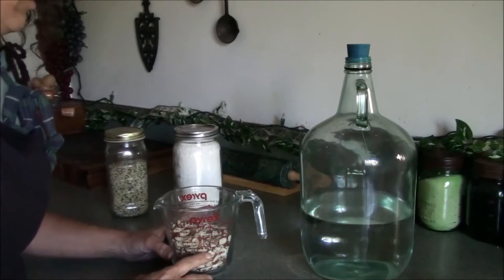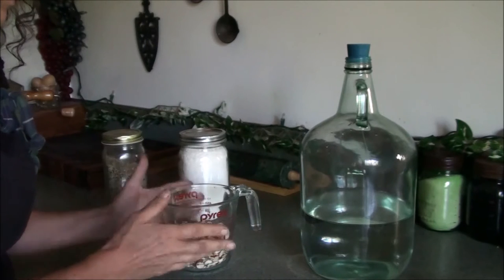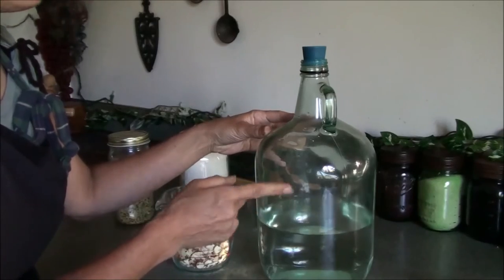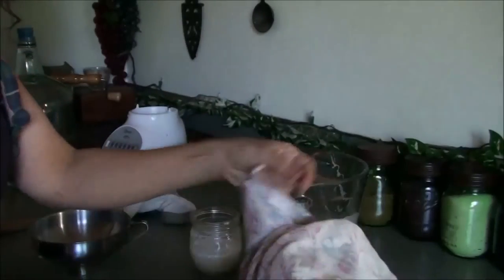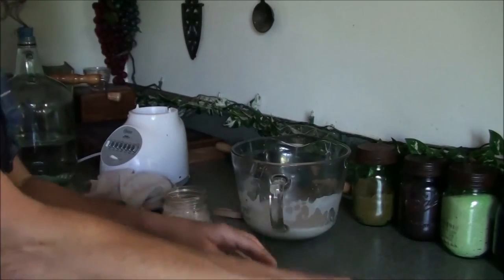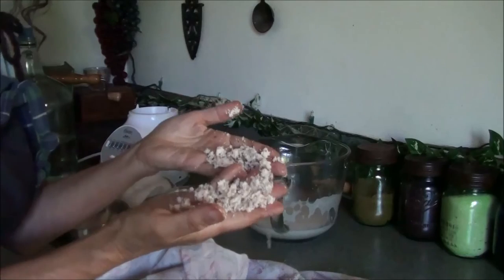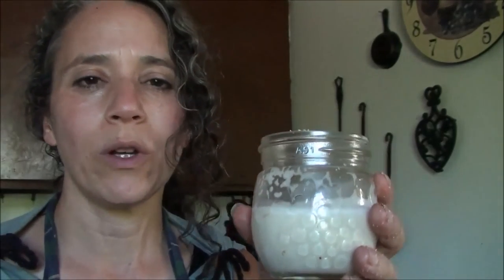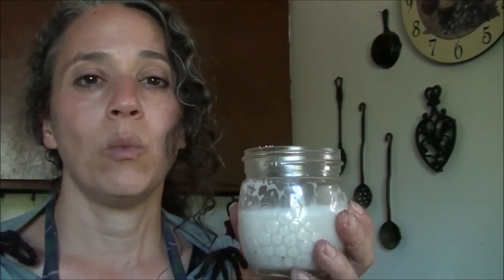How to Make Nut Milks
KITCHEN
Correlle Dishes
Nesco Dehydrator
Nesco Hot Plate(Burner)
Stovetec Rocket Stove
Oval Graniteware Pan
Stainless Steel Tea Pot
Stainless Steel Funnel Set
8.5 oz swing top bottles
1 liter swing top bottles
Regular Mouth Rustic Lids
Regular Mouth “Zinc” Lids
Snapware Glasslock Containers
Wide Mouth Rustic Lids
Purple Mason Pint Jars
Green Mason Pint Jars
Mesh Stainless Steel Colander
Stainless Steel Canning Funnel
Manual Food Processor
Cast Iron Square Pan
Cast Iron Bread Pan
Victoria 6.5" Cast Iron Skillet
Lodge 10” Cast Iron Skillet
Bamboo Soup Spoons
Zoku Popsicle Molds